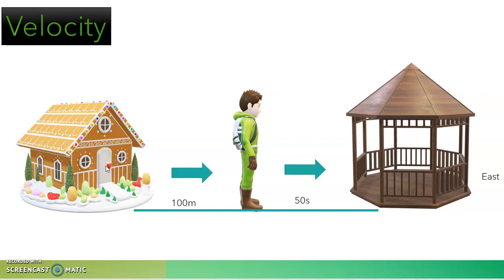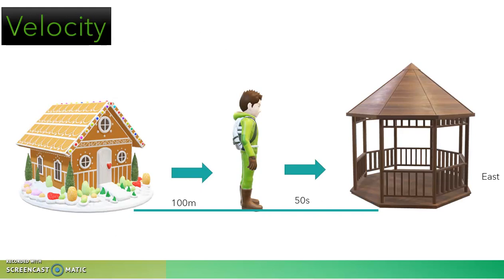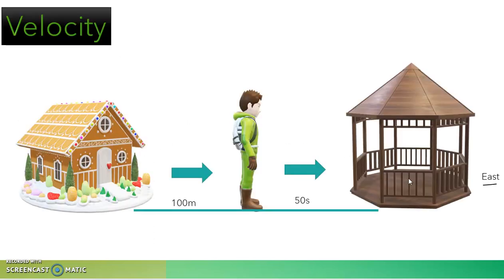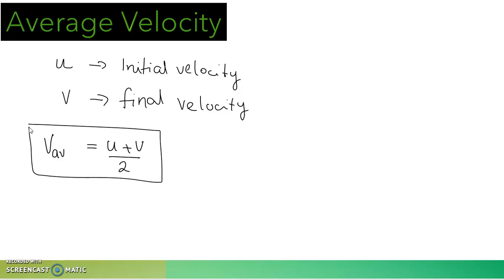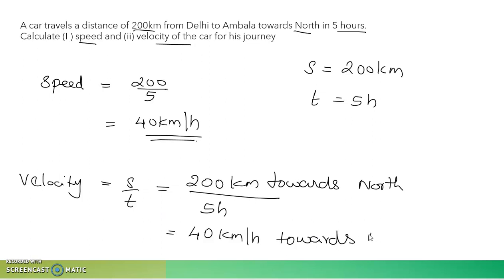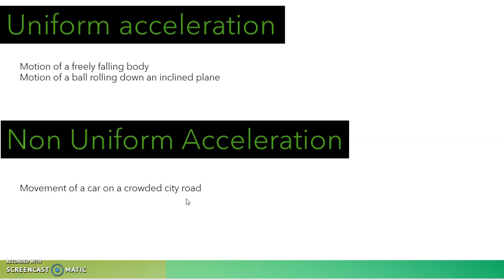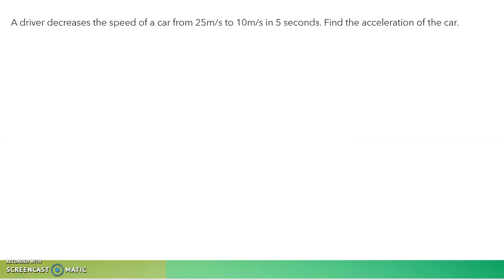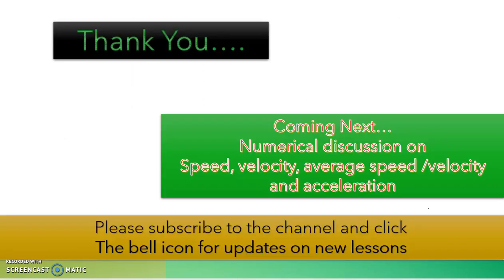Class 9 Physics motion | Velocity and acceleration | CBSE 9 Physics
Definition of velocity and acceleration
Uniform acceleration and nonuniform acceleration
Average velocity

Motion | Distance and Displacement Explained | CBSE Class 9 | Motion Distance and Displacement, CBSE Class 9 of NCERT Science Books. Distance is a measurement of length between two points. Displacement is an overall change in the position of an object. Distance does not include a direction whereas displacement does include a direction